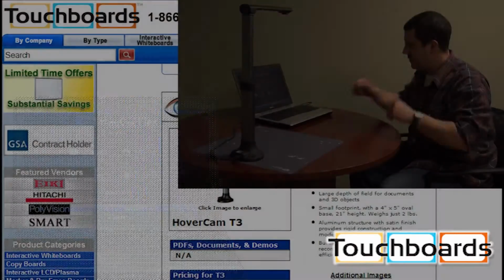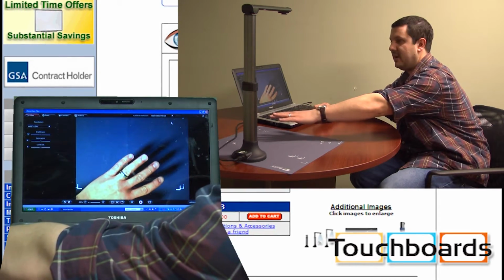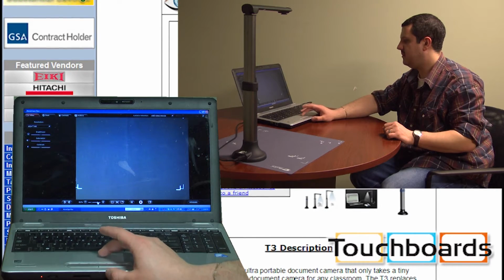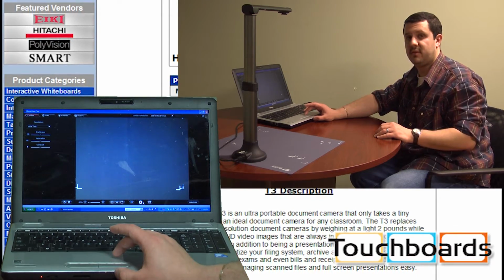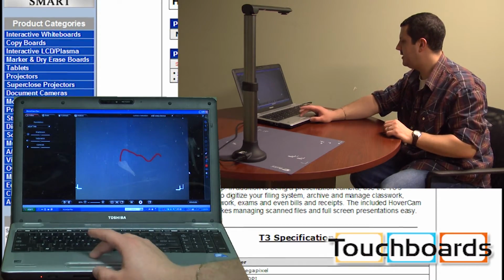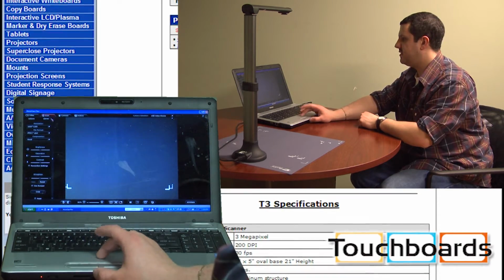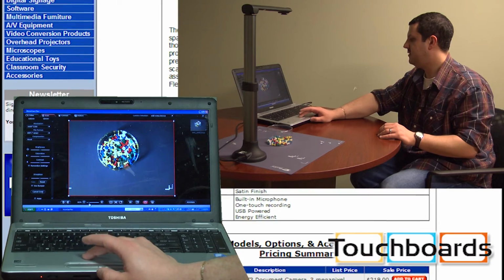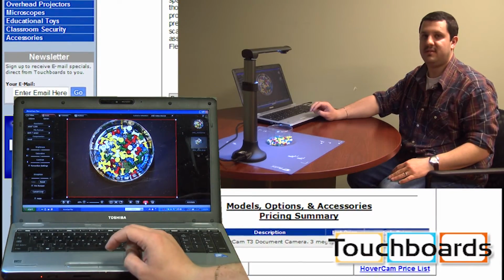HoverCam Flex Document Manager Software X300 replacement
Along with the hardware, HoverCam provides users with an interactive and powerful scanning management software, HoverCam Flex Document Manager Software, for free. HoverCam Flex is a Rich Inter-net Application (RIA) built on Adobe Air 2.0 technology. HoverCam developed a user friendly, easy-to-use, cross platform, and, most importantly, powerful tool, for all of your quick and simple scanning and digital filing needs. For most of us, capturing the document image is only the beginning. We need a tool to manage all the digitized documents for storage, emailing, faxing, backing up to cloud, file manipulation, such as saving to PDF. HoverCam Flex does it all.

Video By Touchboards